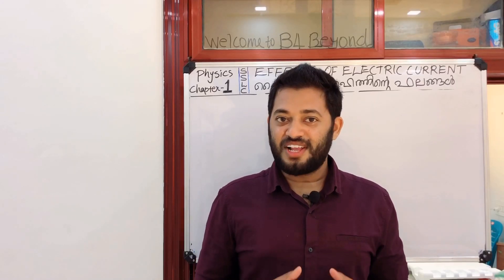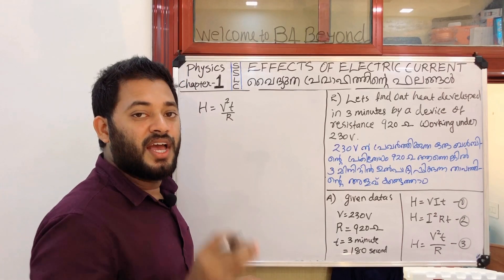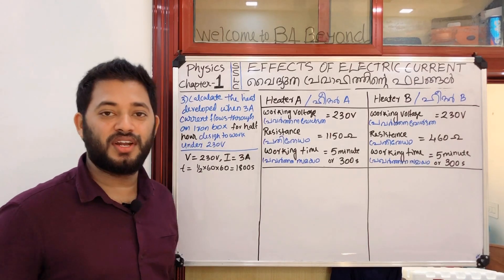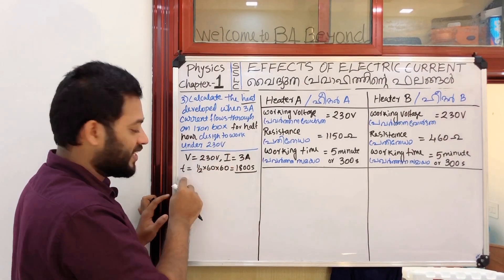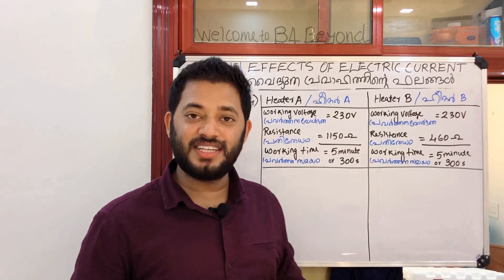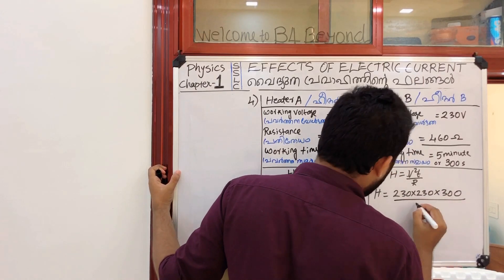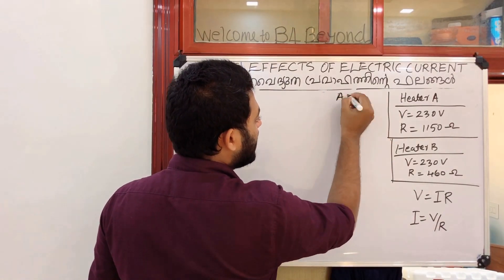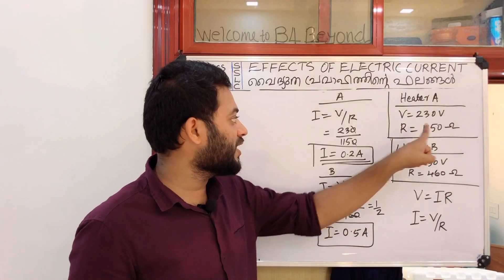SSLC Physics chapter 1| EFFECTS OF ELECTRIC CURRENT part4| physics online class| victers channel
Part-4_ Simplified and deep topic discussion.. very helpful and easy way to get A+.